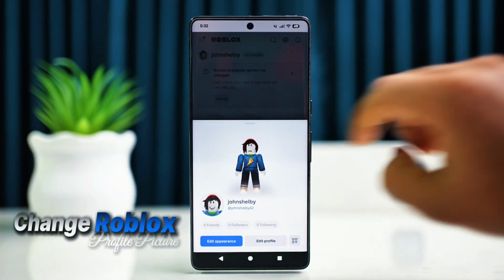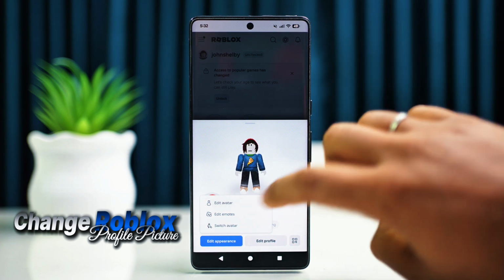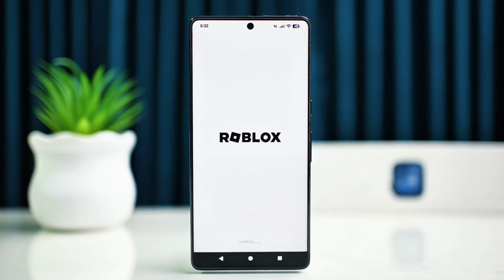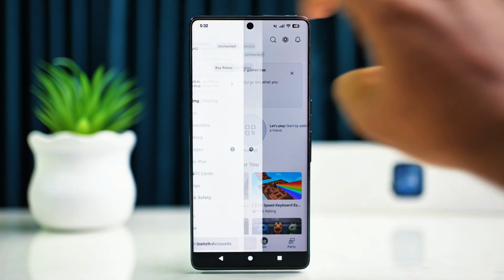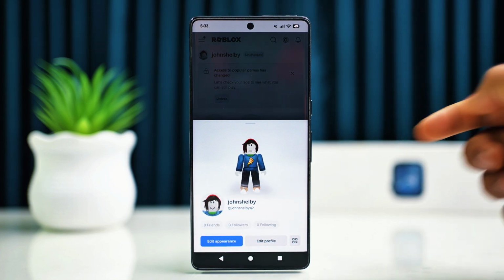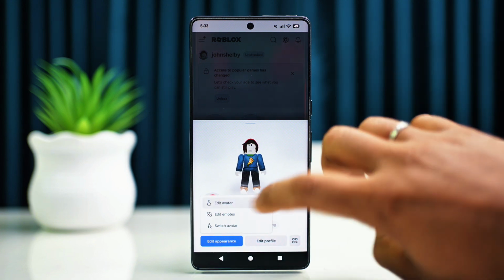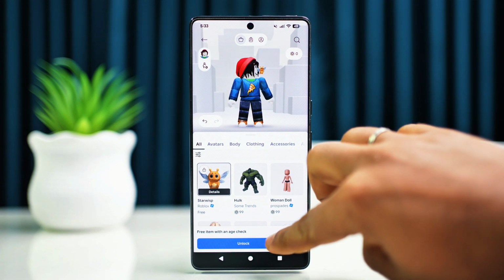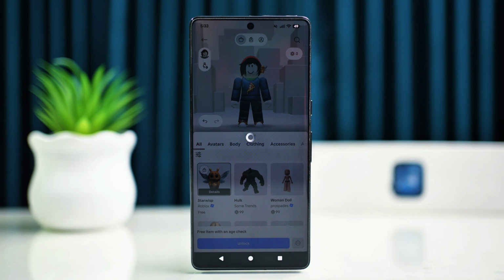How to Change Roblox Profile Picture on Android (Latest Update)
Want to change your Roblox profile picture on Android but can't find the option? In this step-by-step tutorial, I'll show you exactly how to change your Roblox profile picture using the latest Roblox app on Android. Whether you're creating a brand-new profile look or simply updating your avatar pose, this guide walks you through every step quickly and easily.

You'll learn where to find the profile picture editor, how to choose the perfect emote, adjust your avatar's zoom and rotation, and save your new Roblox profile picture without any confusion. If the Edit Profile Picture option is missing or your profile picture isn't updating, I'll also share the most effective fixes that work for recent Roblox versions.

This tutorial is beginner-friendly, works with the latest Roblox update, and requires no third-party apps. Follow along to personalize your Roblox profile in just a few minutes and make your account stand out from everyone else.